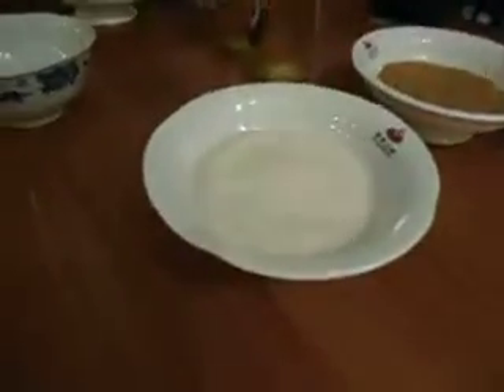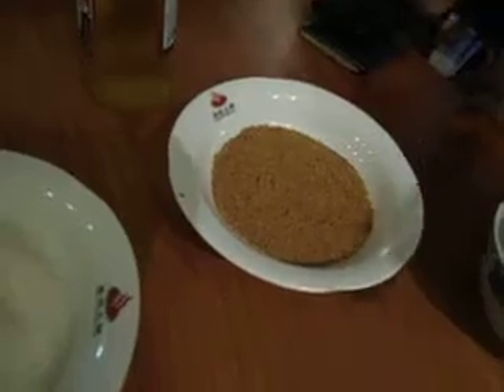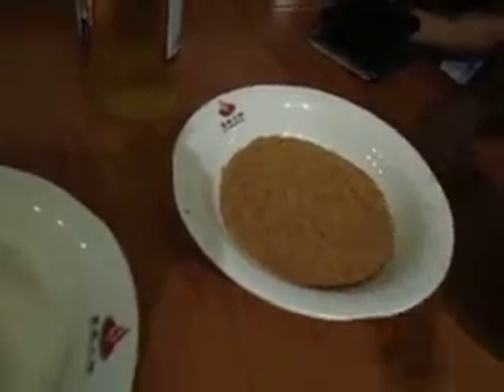Making Rice Leaf Dumplings in Chongqing - China - Part 4 - June 2013